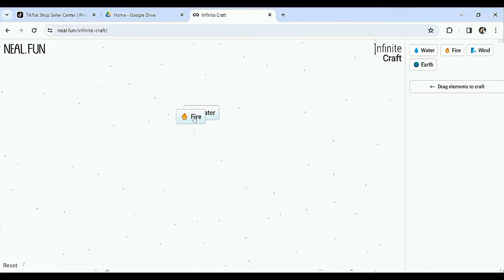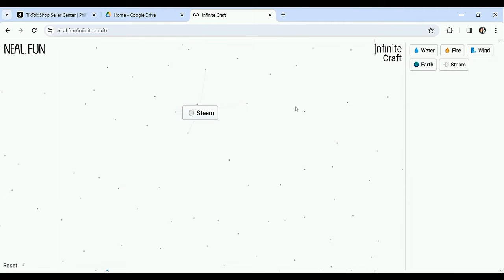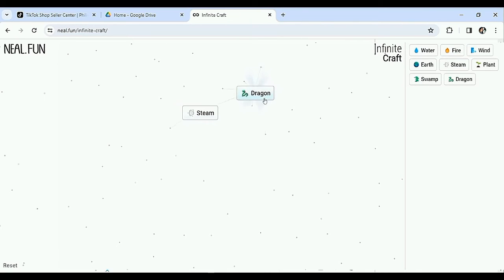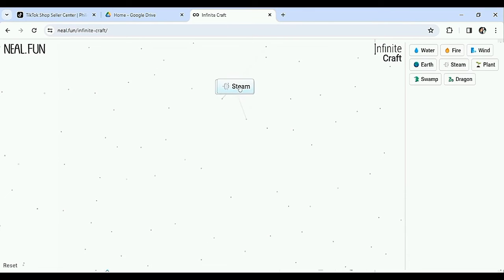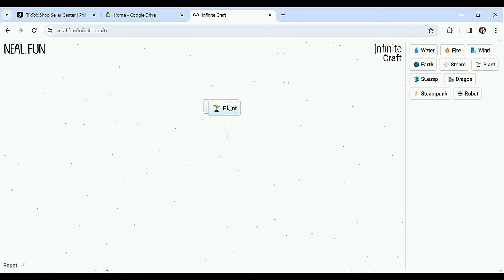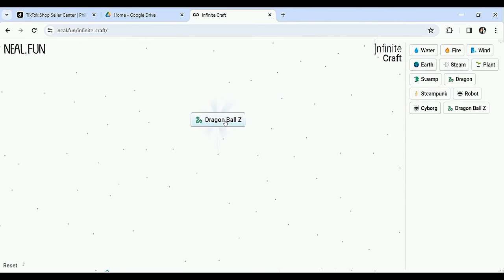How to Make Anime Characters in Infinity Craft (Infinity Craft l Infinite Craft)